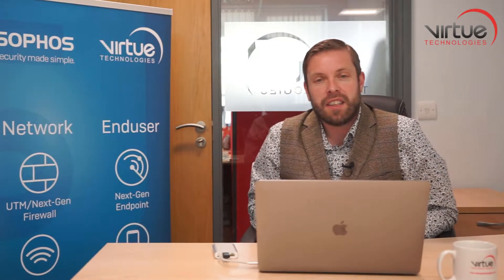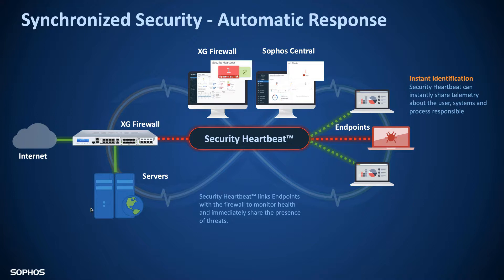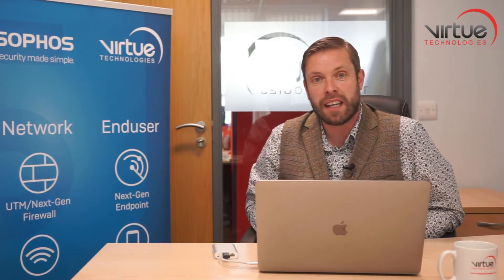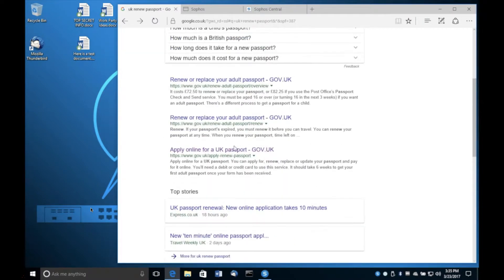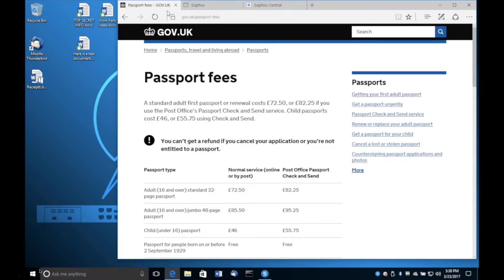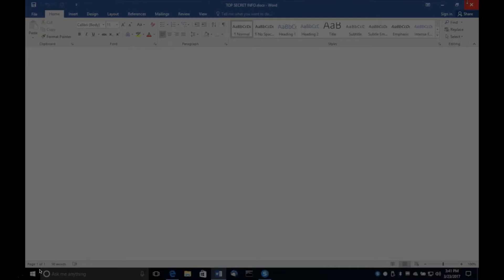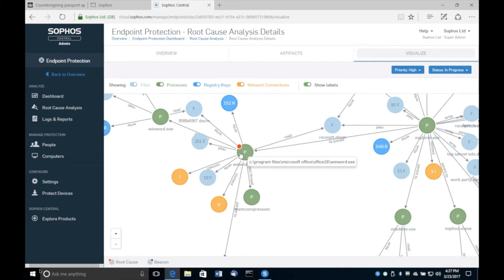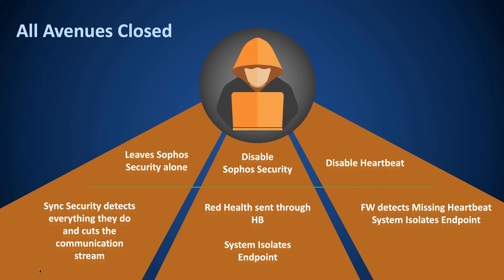Sophos Security Heartbeat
In this video, we look at how Sophos are leading IT Security by enabling the different security products to work together to create a more resilient IT environment, providing a safer environments for students.